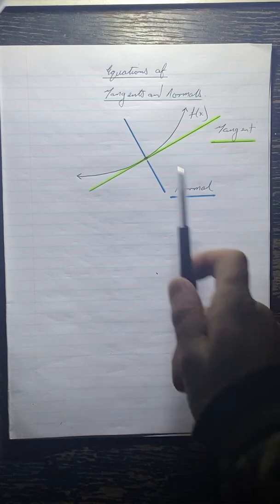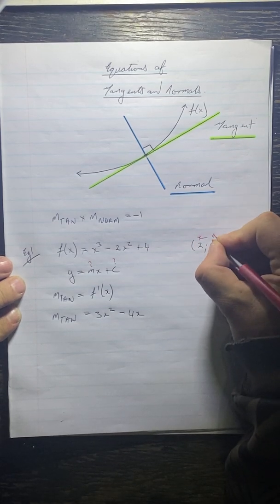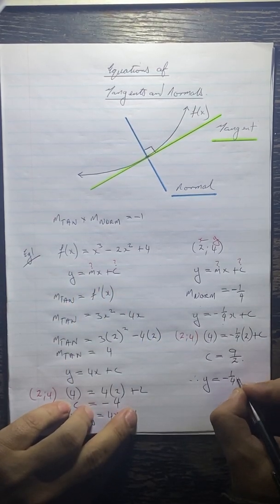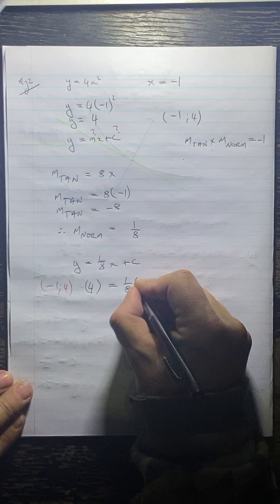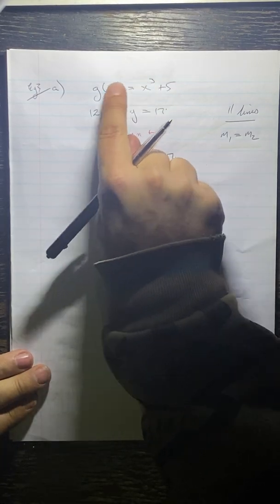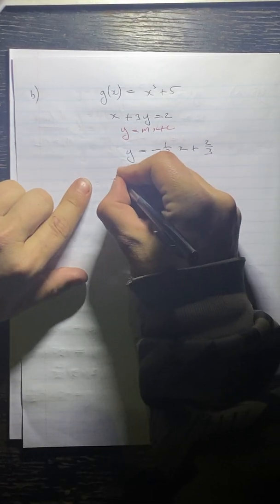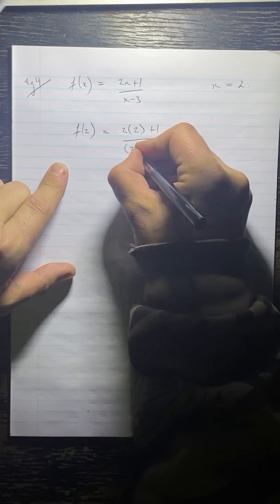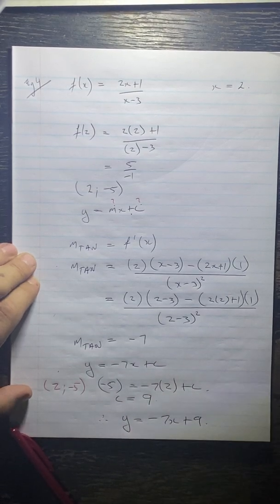Equations of Tangents and Normals